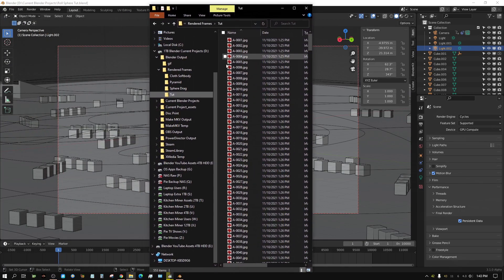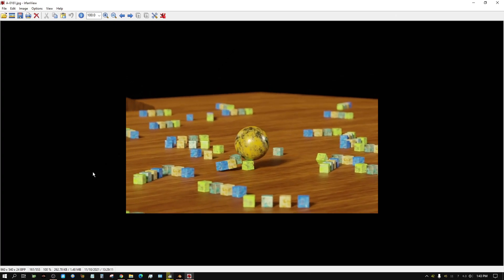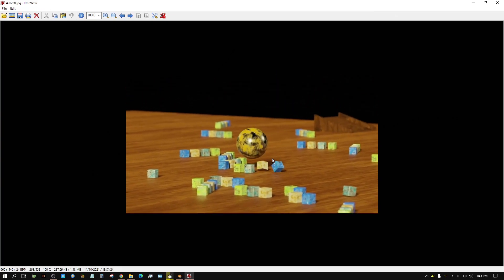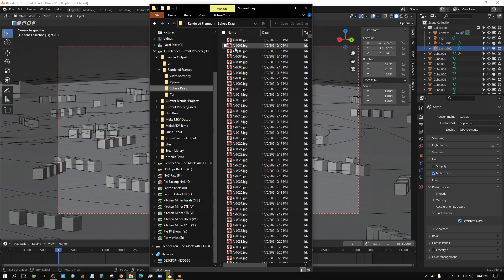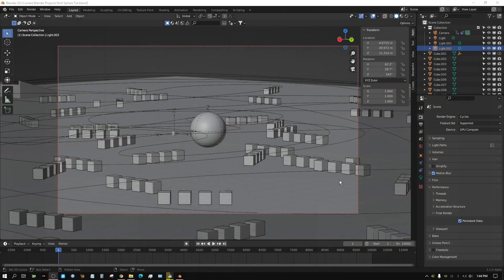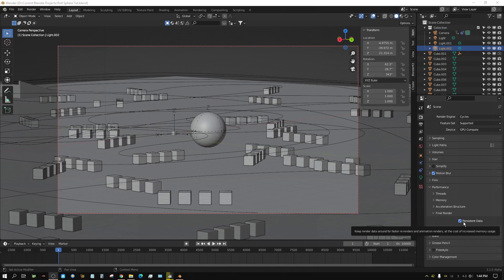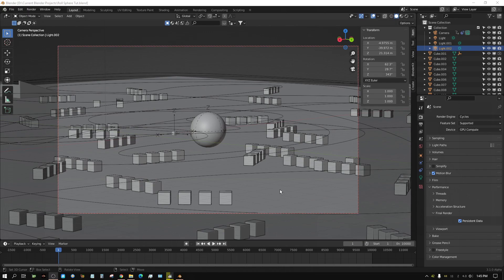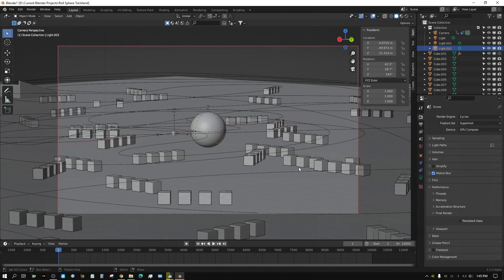Fix Cycles Shading Texture Glitch - BlenderRookie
In this Blender video I show you how to easily fix a shading texture glitch in blender.

My Hardware:
Desktop 1
Motherboard: Asus X570 TUF
CPU: Ryzen 9 3900X
GPU: RTX 3070
RAM: 64GB 3600Mhz G Skill Ripjaws 4 X 16GB
STORAGE: 500GB NVME (Western Digital Black)
                    1TB Samsung Evo NVME
COOLING: Coolermaster Hyper 212

Desktop 2
Motherboard: MSI X470
CPU: Ryzen 5 3600
GPU: 2X Nvidia RTX 2060 Super
RAM: 32GB 2133Mhz G Skill Ripjaws 4 X 8GB
STORAGE: 250GB SSD Western Digital Blue
COOLING: Stock AMD Cooler
POWER SUPPLY: EVGA 500 Bronze